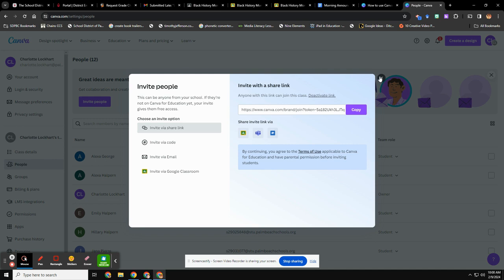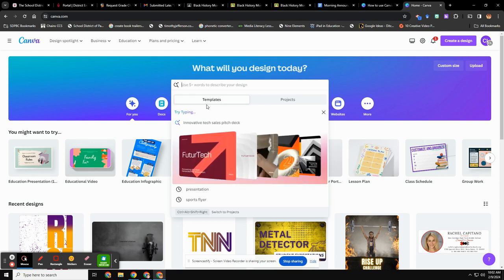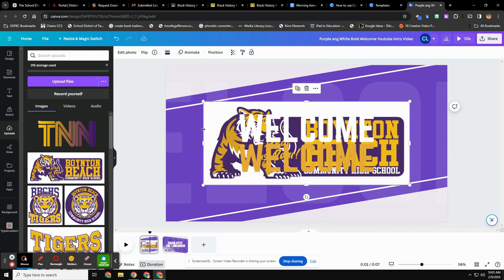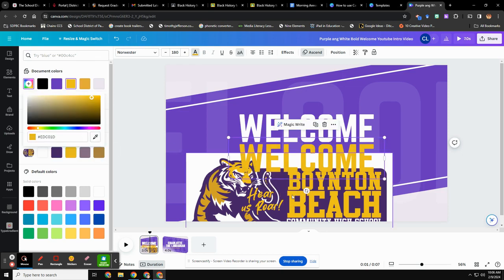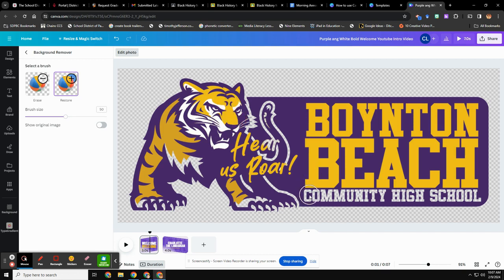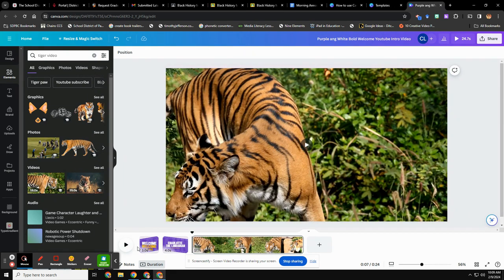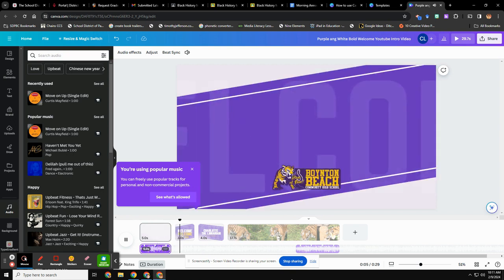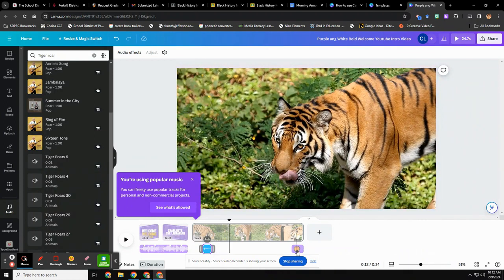Creating With Canva For Educators